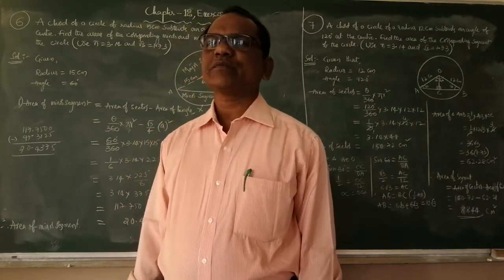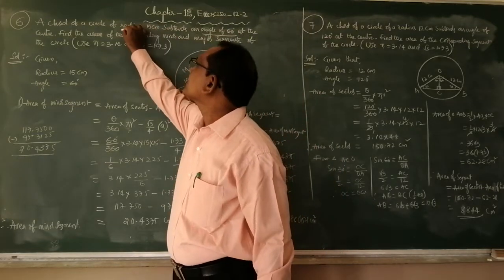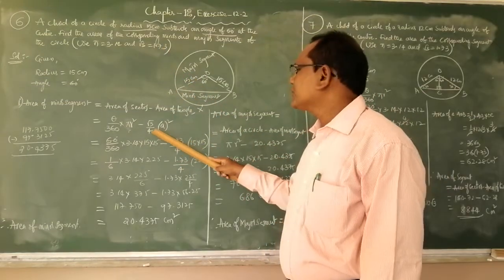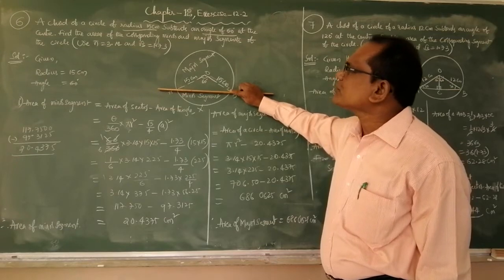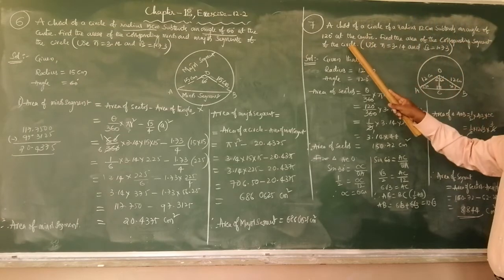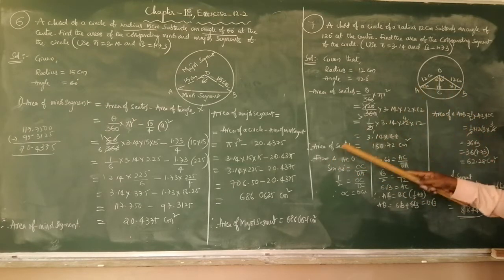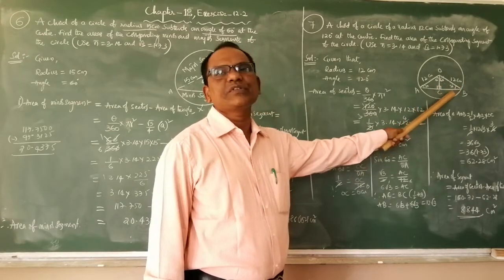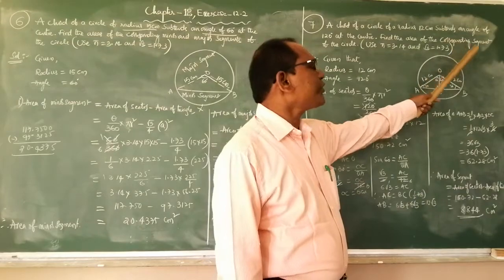CBSE , MATHS (EXERCISE 12.2)